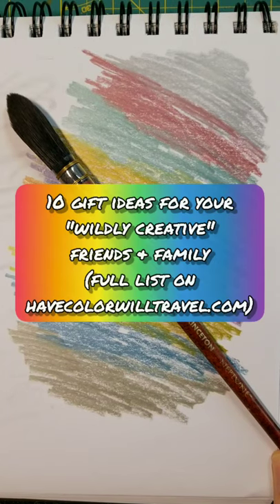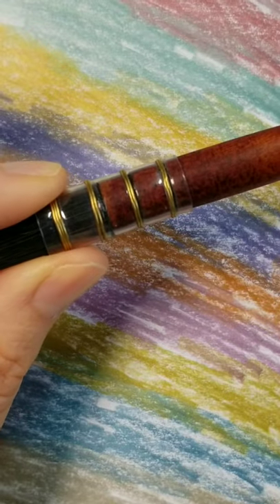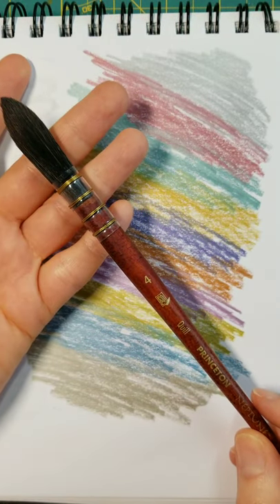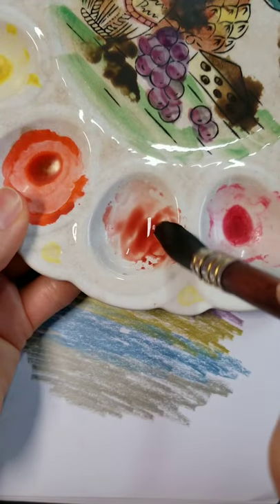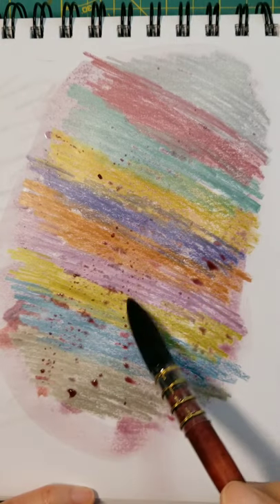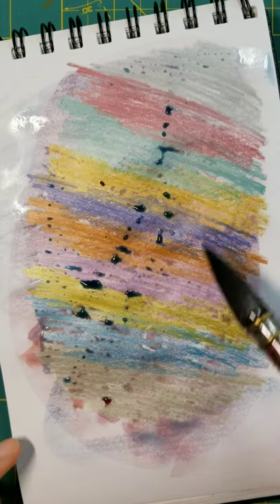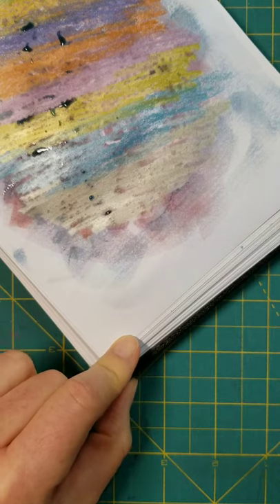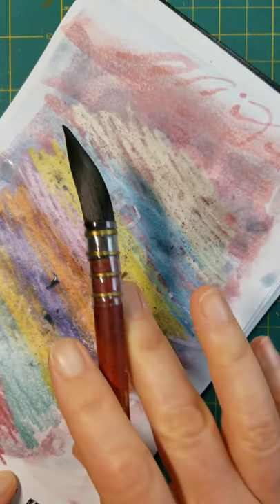Quill Watercolor Paint Brushes: Calming and Magical!! 🪄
This video is a companion to my 2021 Wildly Creative Holiday Gift Guide blog post (link below). I am still incredibly new to watercolor painting, but I received this amazing paint brush last year as a gift, and I am loving it! Playing with it is so satisfying (as this video shows), and the design details of it make you feel like you are casting spells with a magic wand rather than painting -- how fun is that!
This brush holds water so well, I occasionally use it as a mop brush. If you have friends or family who are fascinated with watercolor painting like I am, splurge on this brush for them and you will be guaranteed a big hug!

Princeton Artist Brush, Neptune Series, Synthetic Squirrel Watercolor Paint Brush, Quill, Size 4

🌈Need a thoughtful & unique gift? Shop my coloring books and colorable cards, bookmarks, & gift tags

📚Can’t afford USPS shipping? My unique & inspirational coloring books on Amazon:
Feminism Is For Everyone
Doodled Blooms

Should you decide to bring home an art tool I’m talking about and purchase it through the links found here, a few pennies of that purchase are distributed to me. Thanks, in advance, to anyone who supports my art in this way; I really appreciate it!